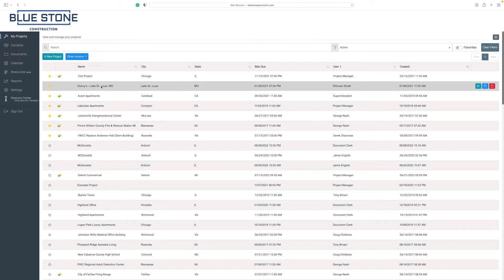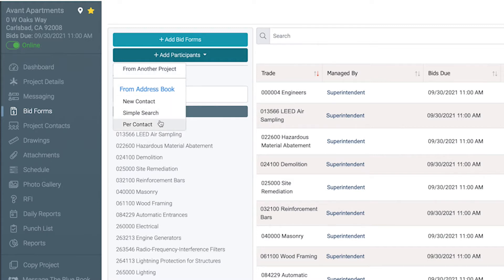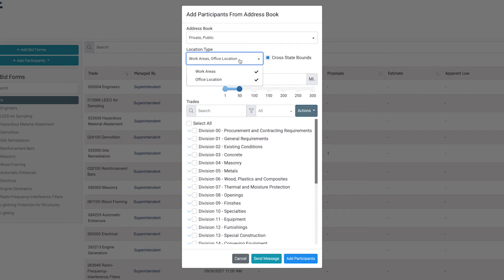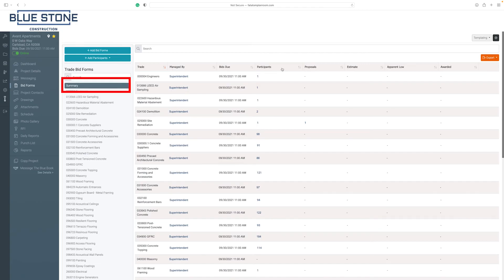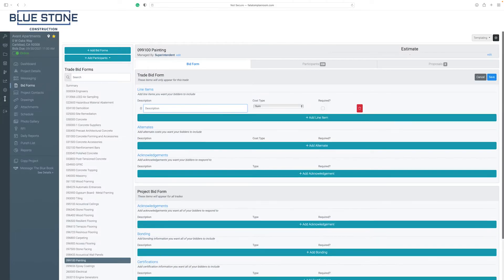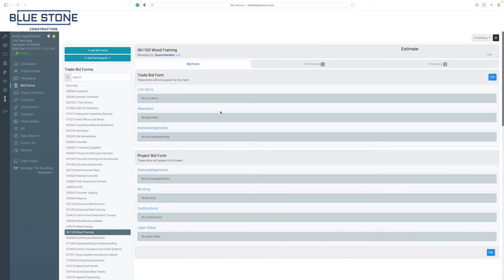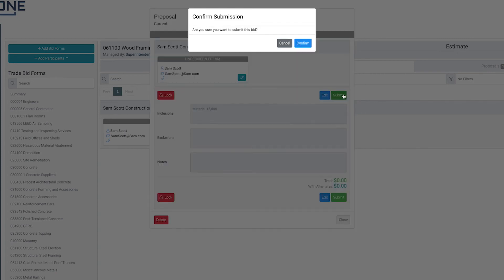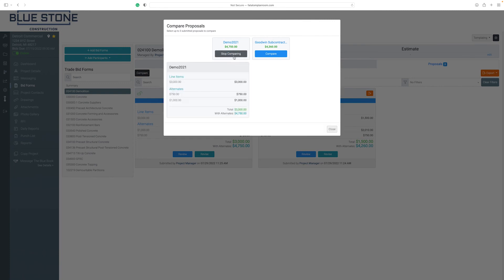Bid Forms Tutorial Video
Pantera Tools software is for construction professionals who want to simplify their bids, projects, and communication. Take your business to the next level with tools that will save you time and receive higher bid response rates.